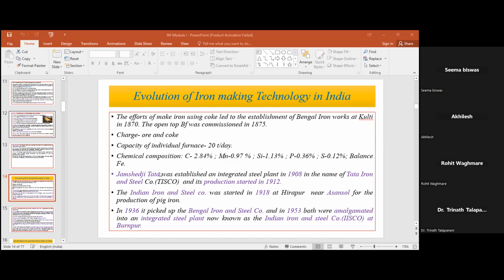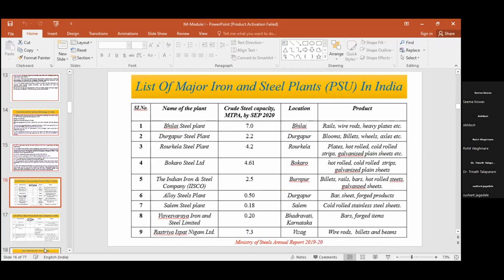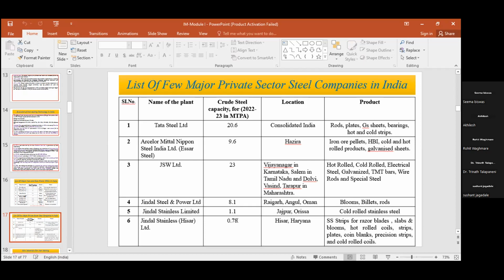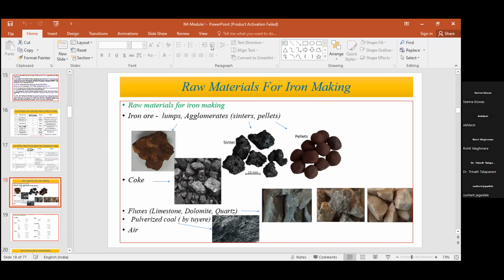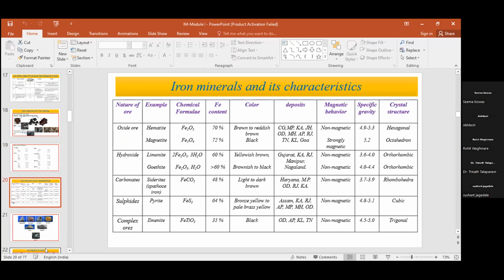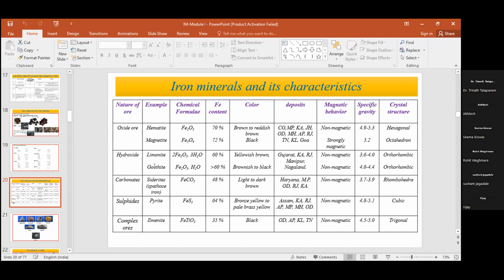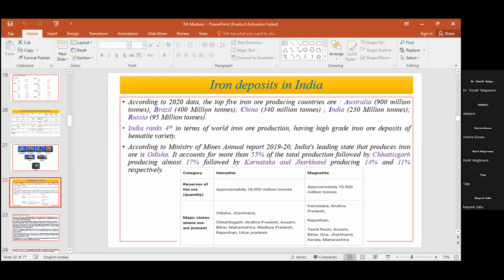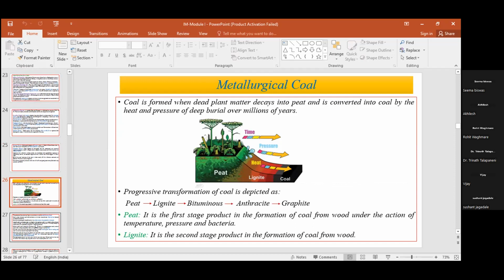L 2 Various Integrated steel plants, Raw materials for Iron Making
About Various Integrated steel plants in India and various raw materials of  Raw materials.